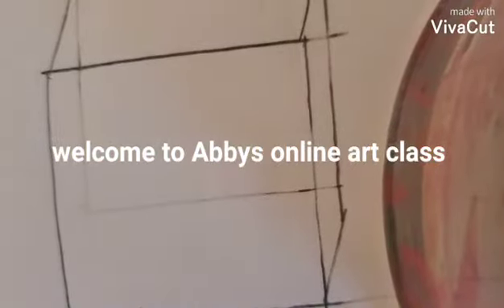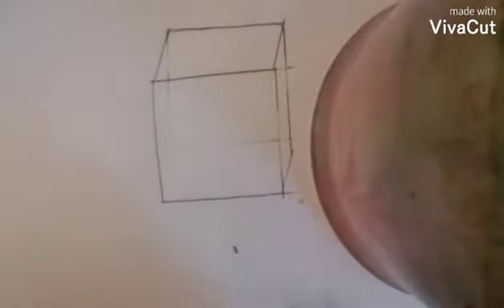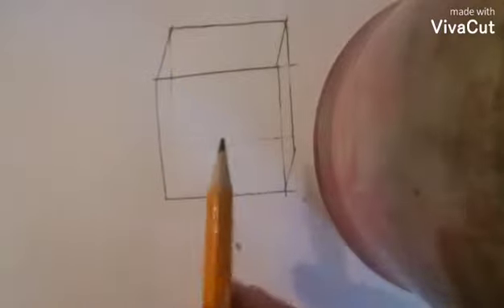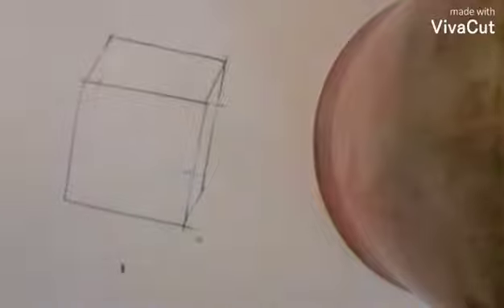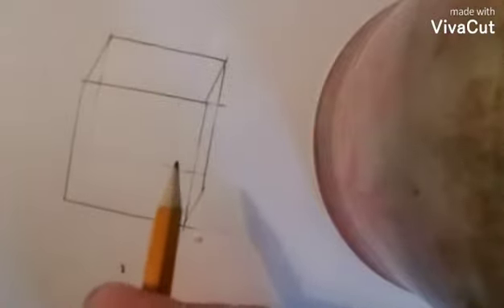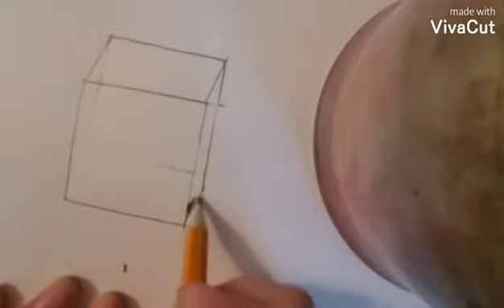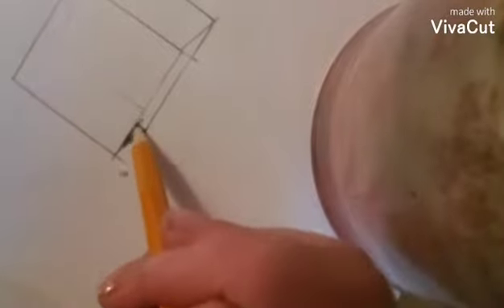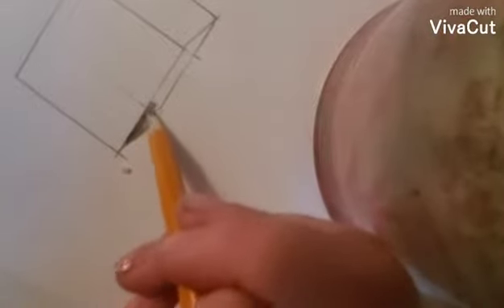Abbys online art class 1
today we are learning how to shade 3d shapes